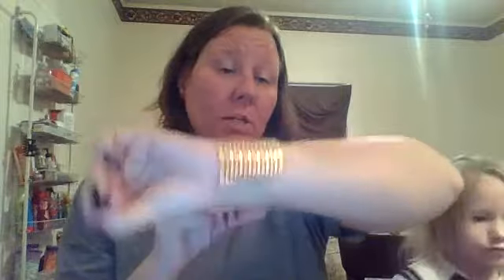10000000 197698774107773 7390008166441811968 n